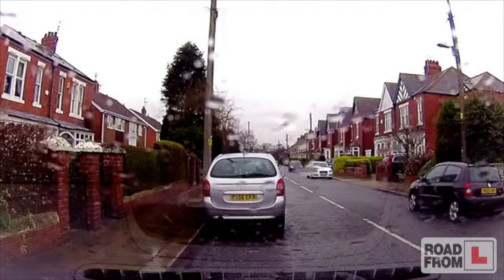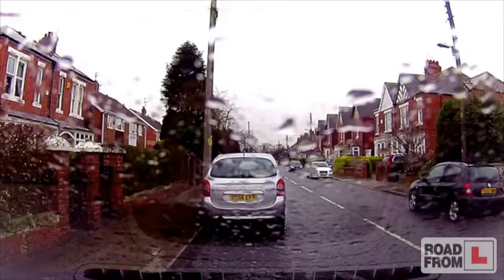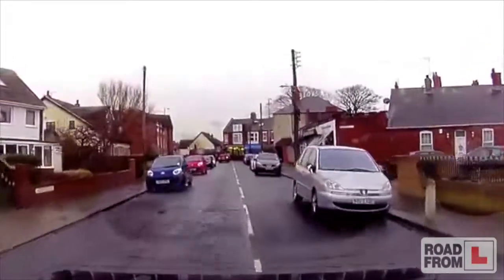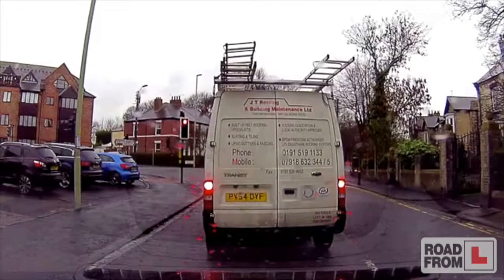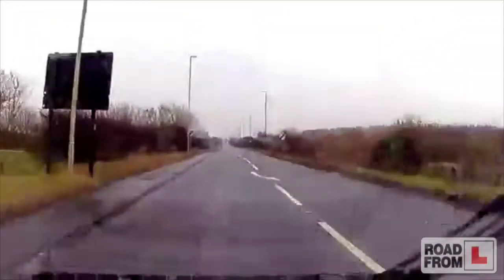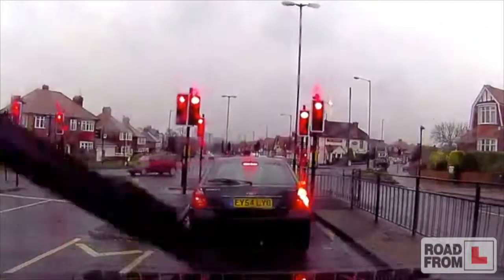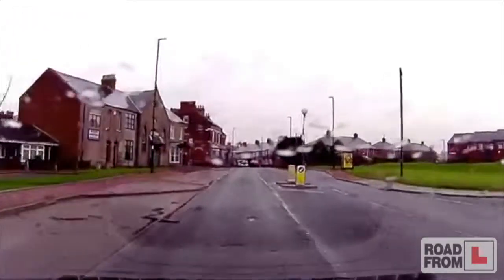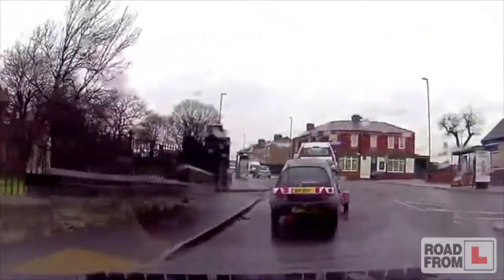Langholm Road, Sland, City Center, Southwick, Southwick Green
Driving instruction by Road From L